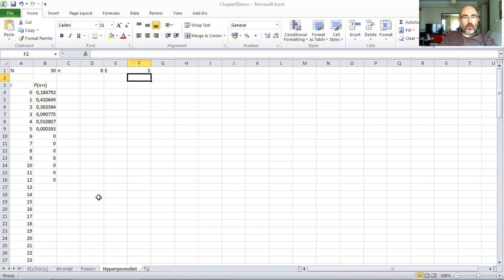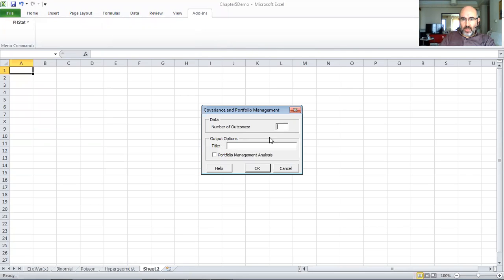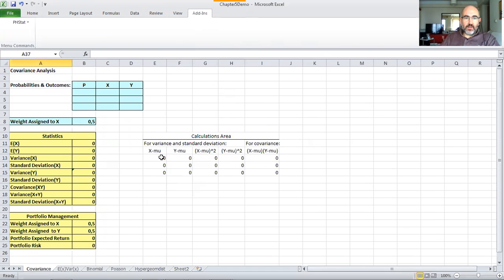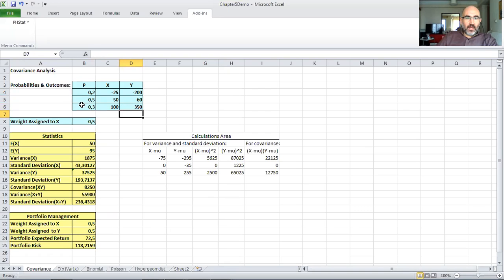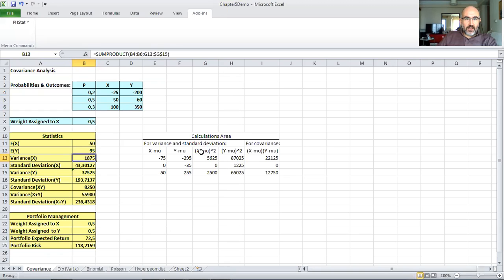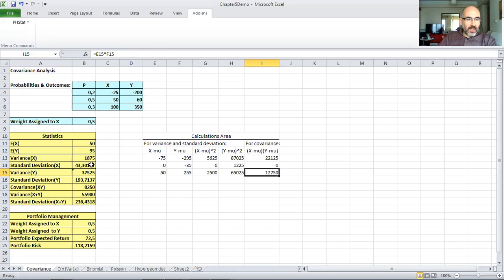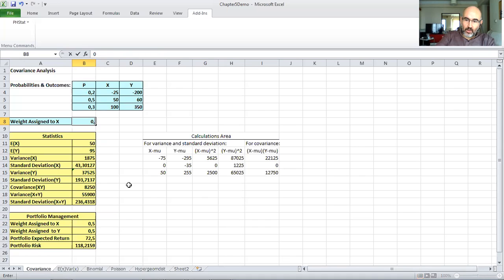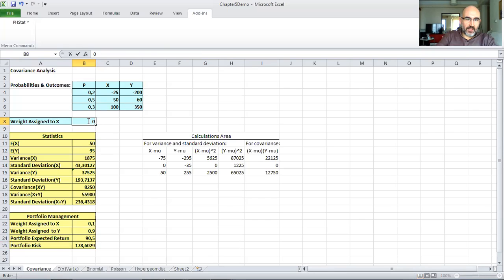Portfolio Expectation and Variance with PHStat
Portfolio Expectation and Variance with PHStat. You can change the portfolio weights or you can adapt the excel sheet to a situation with different number of outcomes.